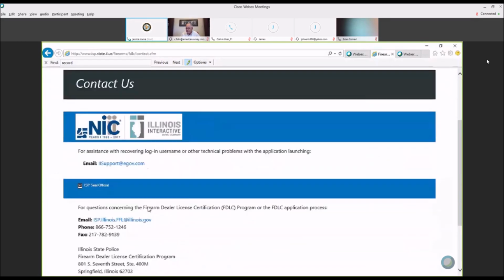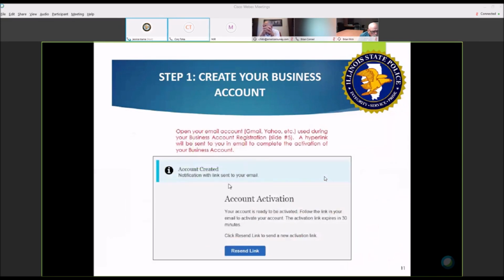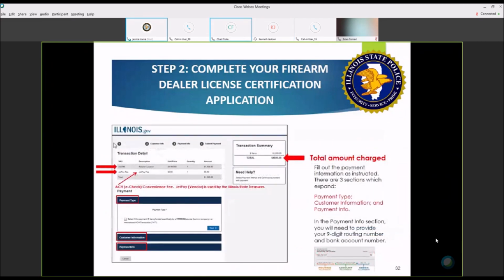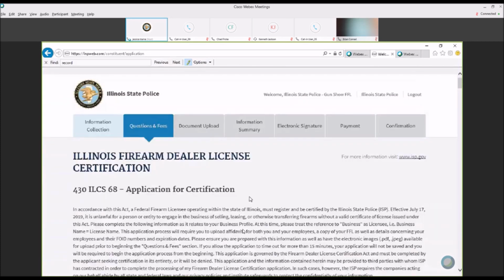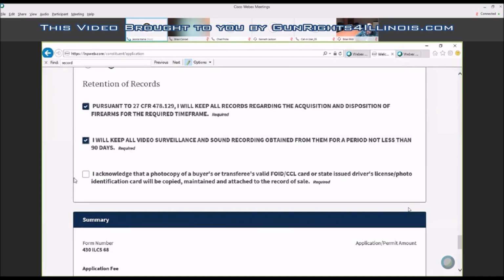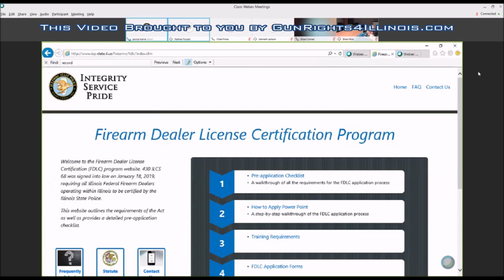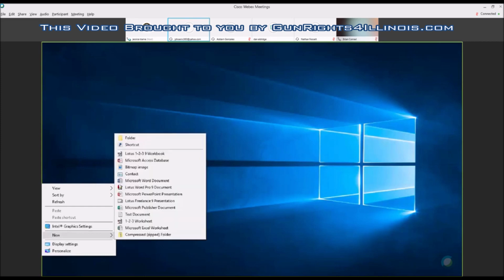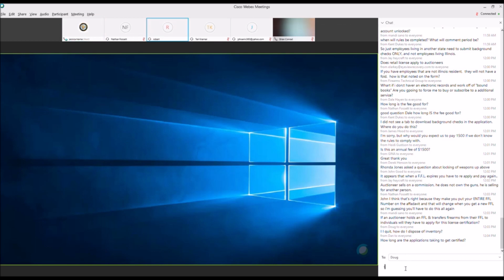ISP Webinar Gun Dealer Licensing June 11 2019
In this hour long webinar, hosted by the Illinois State Police (ISP) on June 11th 2019, the ISP discuss the new Gun Dealer License Certification program and how federally licensed firearm dealers can apply for the certification.

In addition topics discussed include the following…

-Where to go to apply to be a certified gun dealer in the state of Illinois.
-How to contact the Illinois State Police in regards to the gun dealer certification program and application.
-The Pre application Checklist for the gun dealer license certification.
-A powerpoint presentation of how to apply for the gun dealer license certification.
-A discussion about the training requirements for certified gun dealers as well as their employees.
-Signage requirements.
-Known defects and bugs in the Gun Dealer License Certification application system.

FFL’s were also allowed to ask several of their questions including...

-What to enter for FFL date if you don’t know what date your FFL was issued?
-How to speak to an operator when calling?
-Are C&R’s required to be listed on the application?
-Will the ISP provide signs?
-Fee proration’s?
-Will I need to be licensed if I manufacture and ship out of state?
-If I do just one transfer per year, will I need a gun dealer license certification?
-If multiple owners, will multiple affidavits be necessary?
-How to upload files?